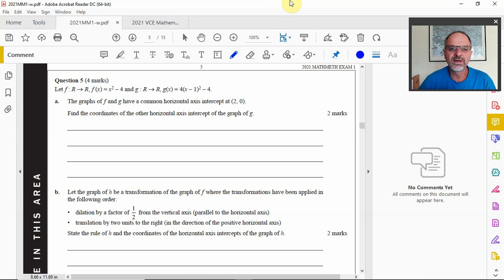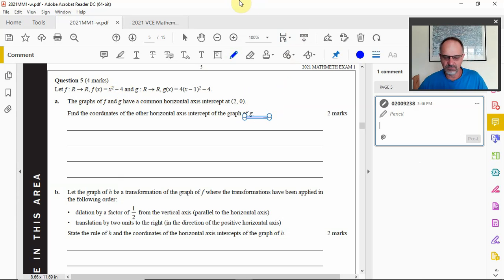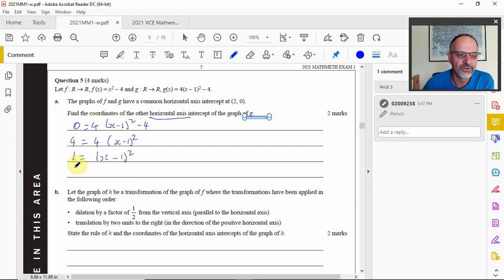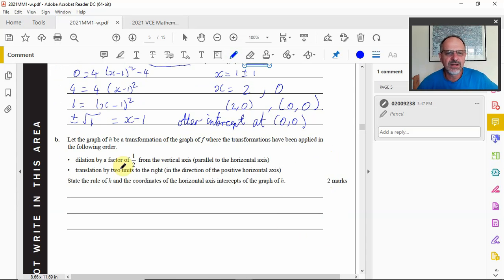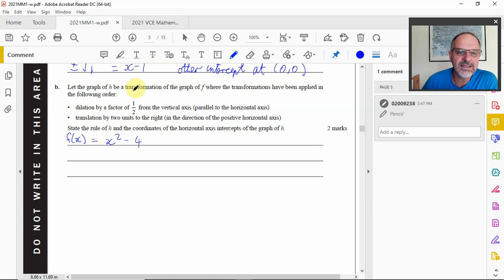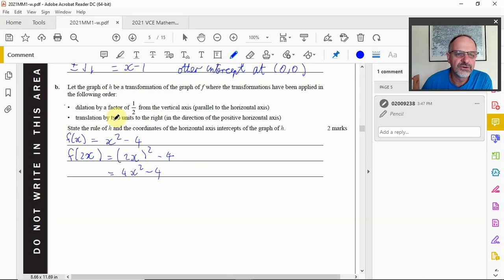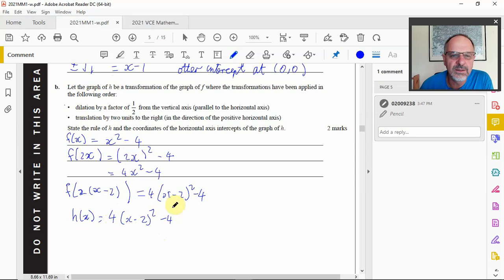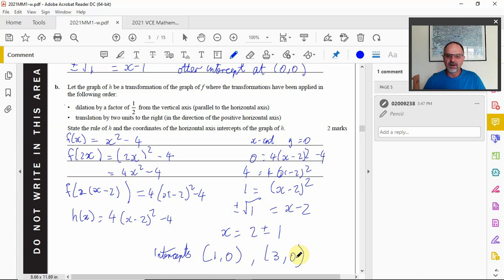VCAA 2021 Maths Methods Exam 1 - Question 5